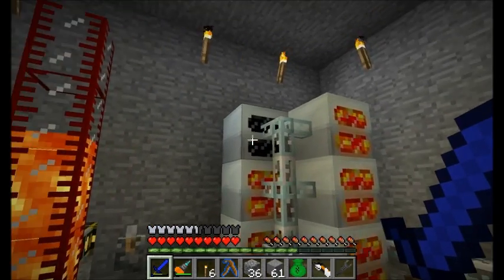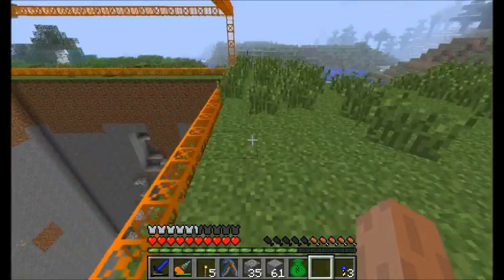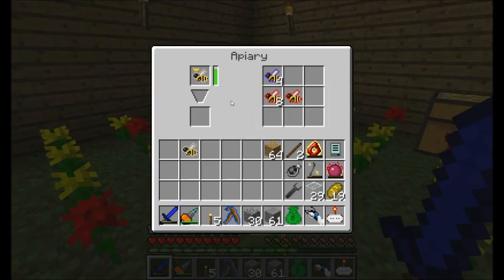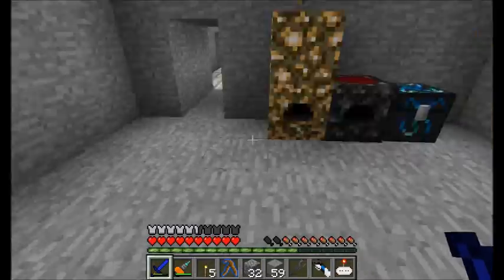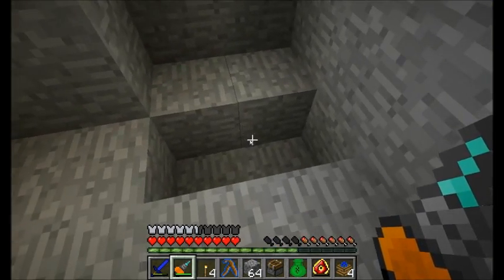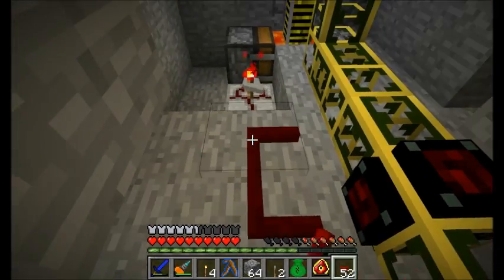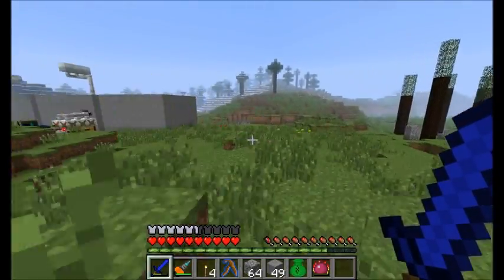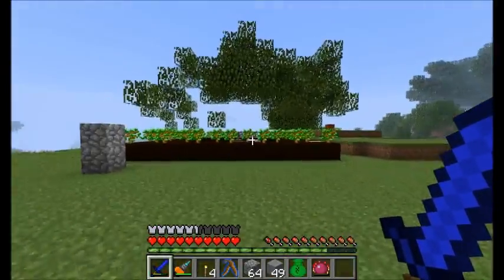Season 3 Episode 23 - Direwolf20's Lets Play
A better, more advanced lava system, plus a few more upgrades :D.